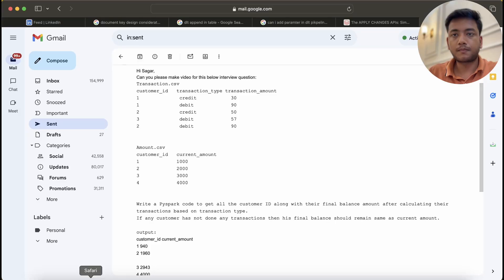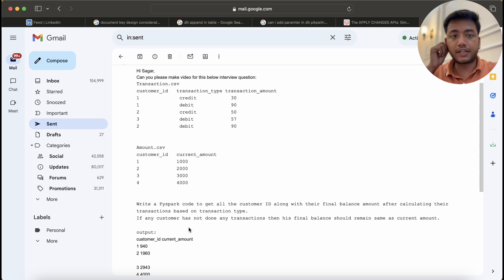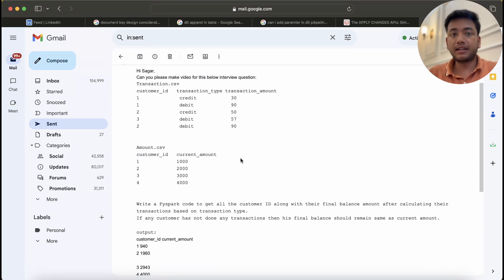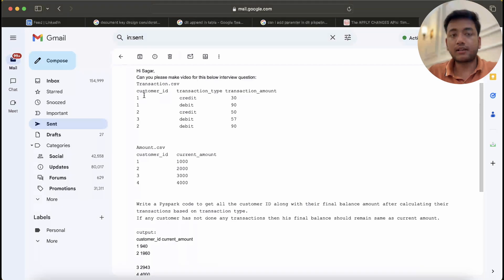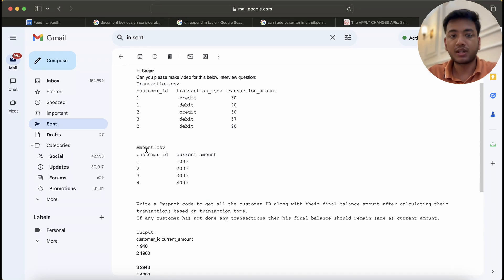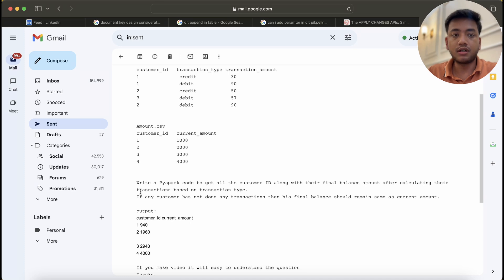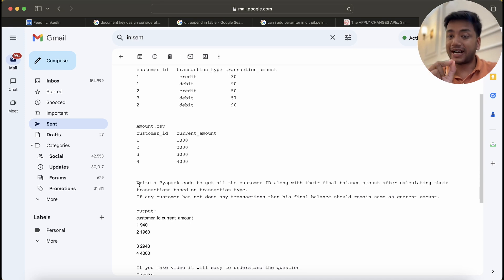Walmart PySpark Interview Question | Data Engineering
from pyspark.sql.types import StructType, StructField, IntegerType, StringType, FloatType

# Initialize Spark session
spark = SparkSession.builder \
    .appName("Create Datasets") \
    .getOrCreate()

# Define the schema for transactions
transaction_schema = StructType([
    StructField("customer_id", IntegerType(), True),
    StructField("transaction_type", StringType(), True),
    StructField("transaction_amount", FloatType(), True)

# Create the transactions DataFrame
transactions_data = [
    (1, "credit", 30.0),
    (1, "debit", 90.0),
    (2, "credit", 50.0),
    (3, "debit", 57.0),
    (2, "debit", 90.0)

transactions_df = spark.createDataFrame(transactions_data, schema=transaction_schema)

# Show the transactions DataFrame
transactions_df.show()

# Define the schema for amounts
amount_schema = StructType([
    StructField("customer_id", IntegerType(), True),
    StructField("current_amount", FloatType(), True)

# Create the amounts DataFrame
amounts_data = [
    (1, 1000.0),
    (2, 2000.0),
    (3, 3000.0),
    (4, 4000.0)

amounts_df = spark.createDataFrame(amounts_data, schema=amount_schema)

# Show the amounts DataFrame
amounts_df.show()

This series is for beginners and intermediate level candidates who wants to crack PySpark interviews